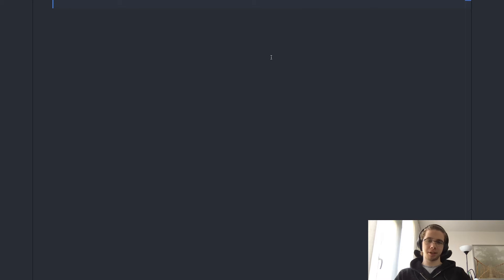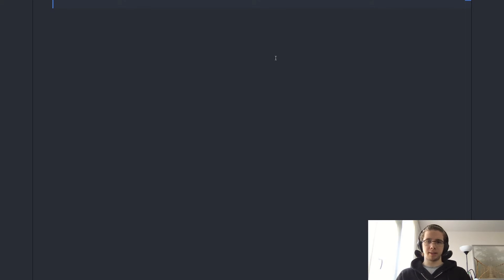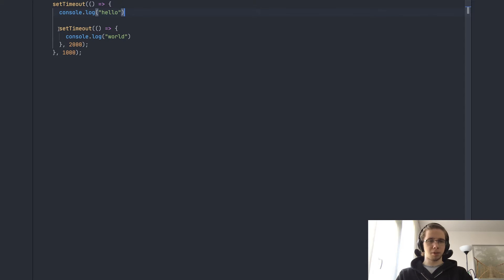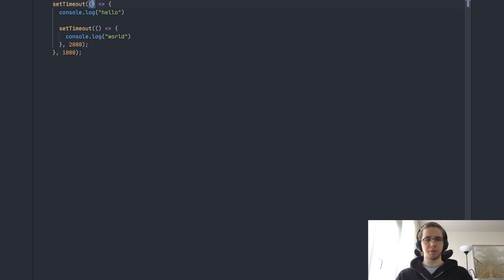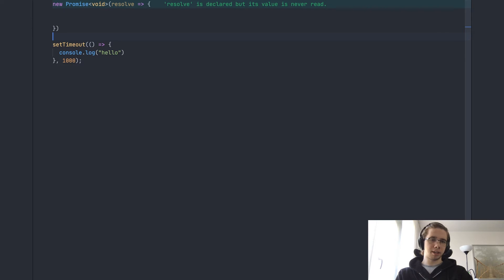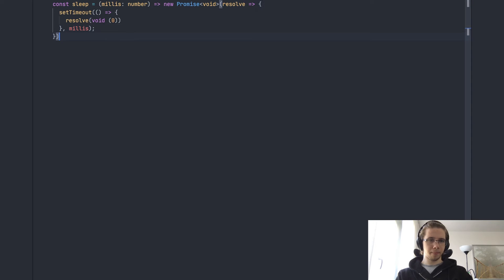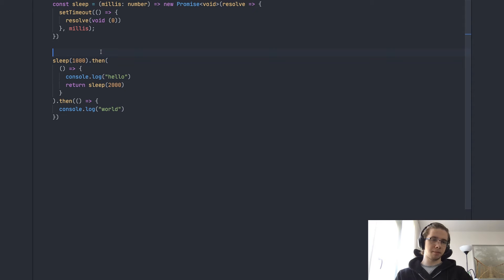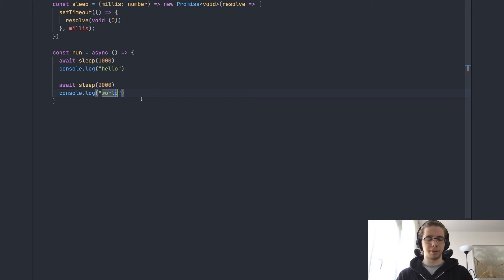Making asynchronous programs functional with IO.async and IO.cancelable - Scala tutorial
After a long break, we're back to functional programming in Scala! This time we'll learn about lifting asynchronous effects to IO.

Table of contents:

0:00 - Introduction, motivating example (promises in JavaScript)
5:50 - Async/await syntax in JS land
7:15 - Rewording the problem in Scala
8:40 - IO.async
12:50 - For comprehensions, a generalization of async/await in Scala
14:13 - What's going on under the hood
17:09 - Cancelation of asynchronous tasks
22:34 - Comparison with cancelation without IO
25:43 - Closing words